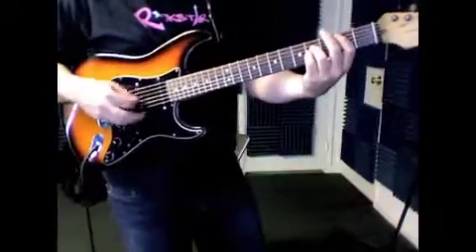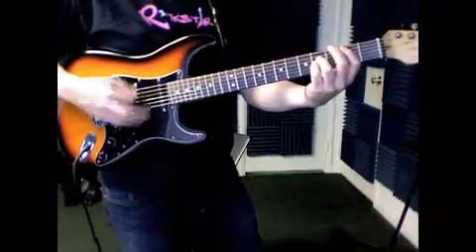MT_051411_MY_900